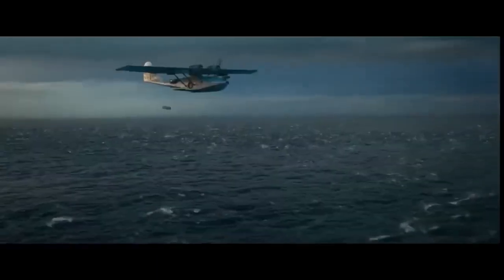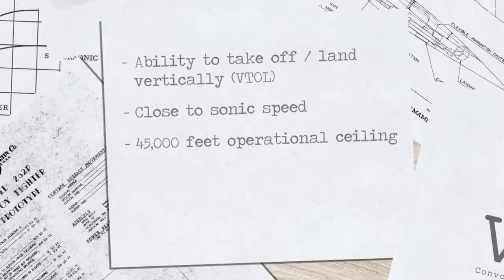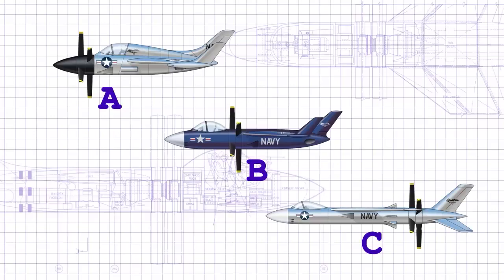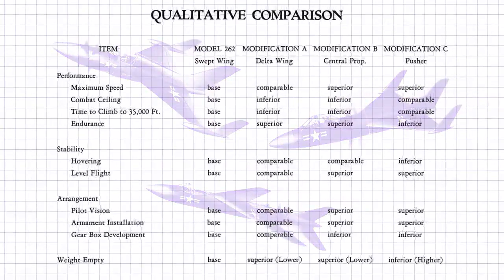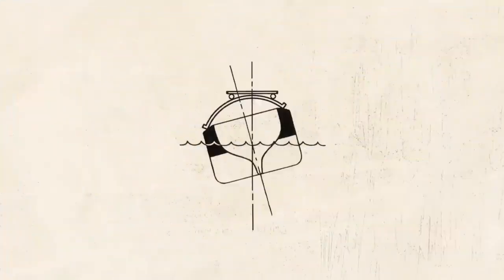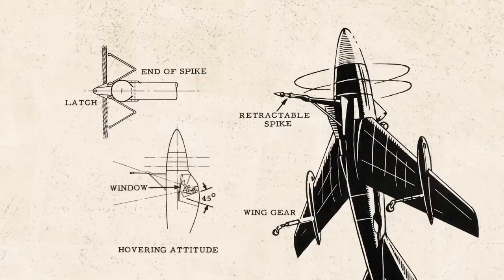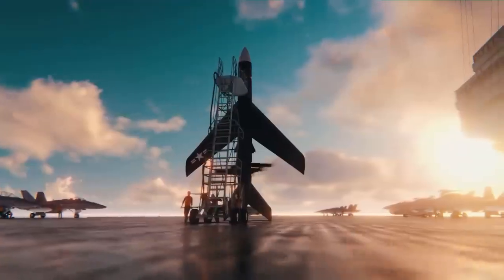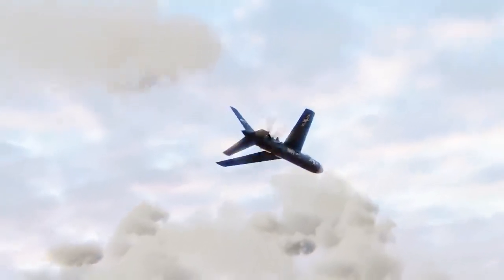The Aircraft With A Propeller In The Middle - Martin 262 Convoy Fighter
The Martin 262 Convoy Fighter was a prototype jet aircraft developed by the Glenn L. Martin Company in the early 1950s. Intended as a long-range escort fighter for convoys, the Martin 262 was designed to protect them from enemy aircraft and missiles.